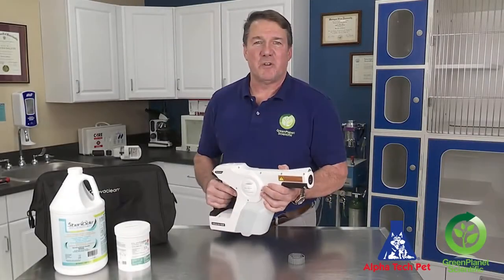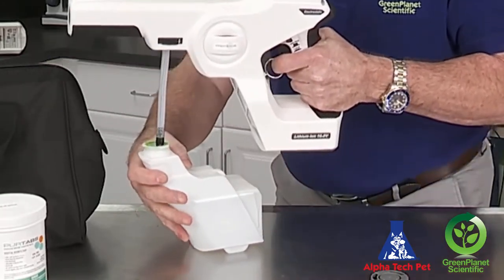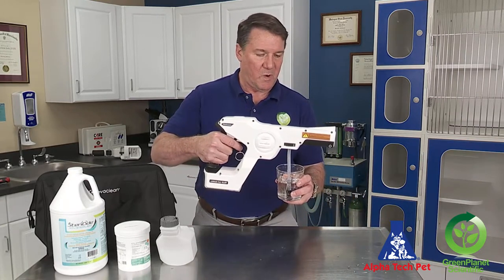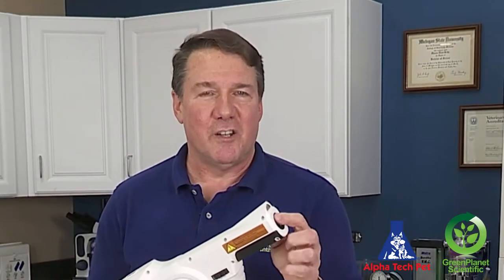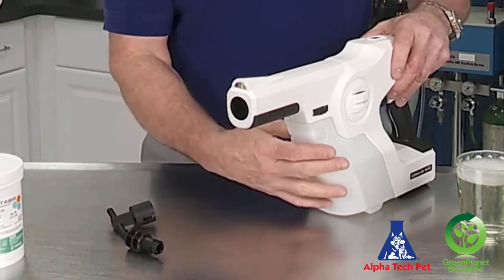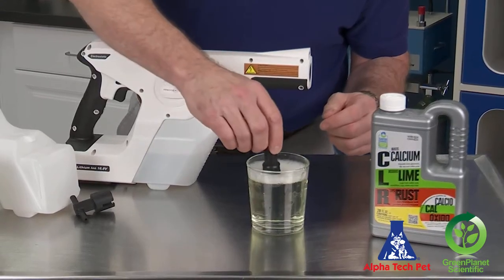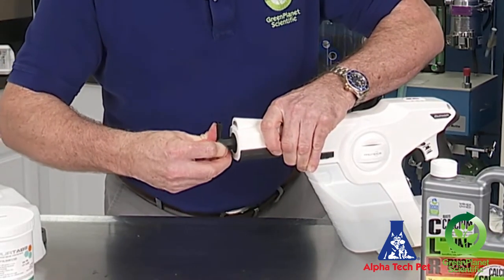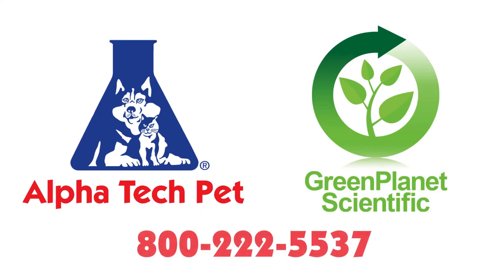Maintaining and Unclogging Your Protexus Sprayer